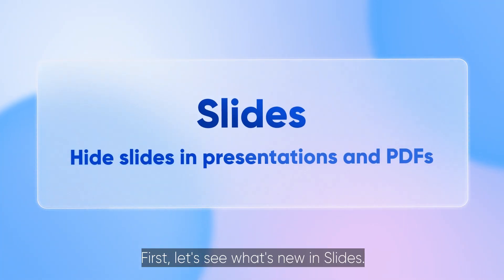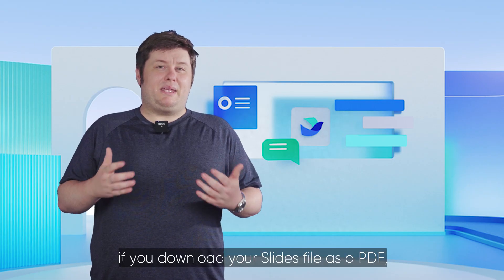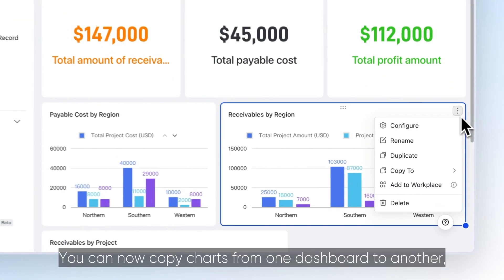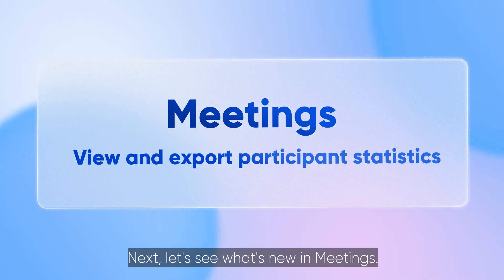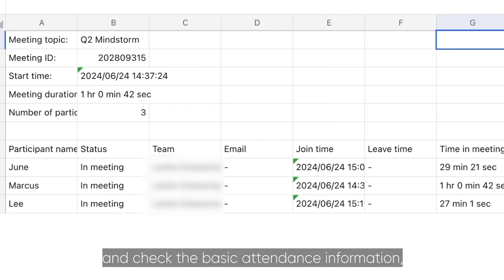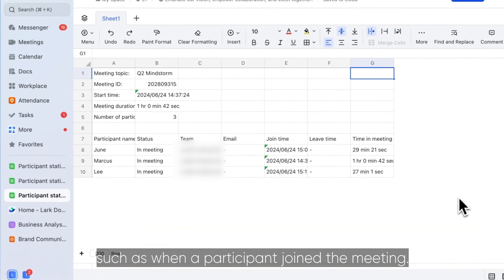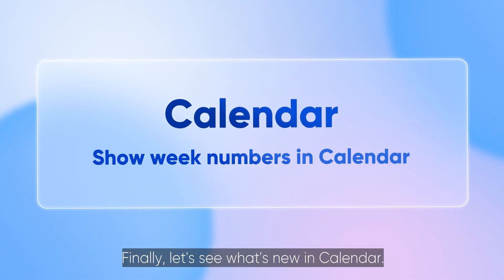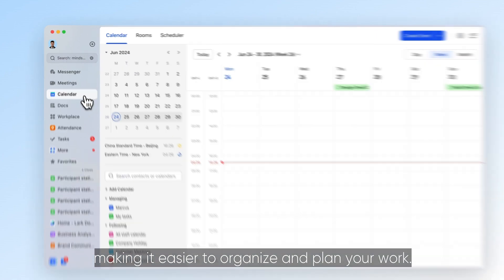What's New in Lark | June 2024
New to Lark?
What is the Lark Collaboration Tool?
Lark brings together everything teams need to be more productive and stay engaged, all in one spot, with chat, email, docs, base, approvals and more. The Lark collaboration suite is constantly updated with new and exciting features, making it easier for global teams to seamlessly collaborate.
In this video, we'll walk you through the new features and updates in V7.20

Chapters
00:00 Intro
00:11 Slides: Hide slides in presentations and PDFs
00:26 Base: Copy charts across dashbooards
00:40 Meetings: View and export participant statistics
00:56 Meetings: Search meeting history
01:10 Calendar: Show week numbers in Calendar